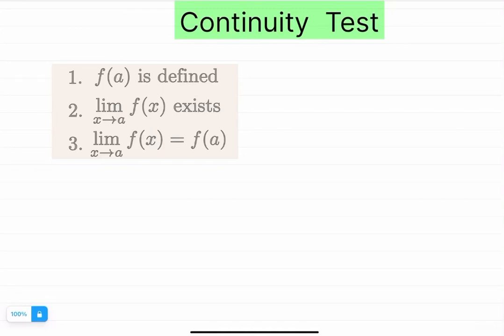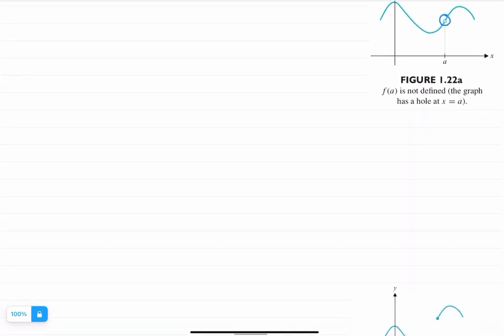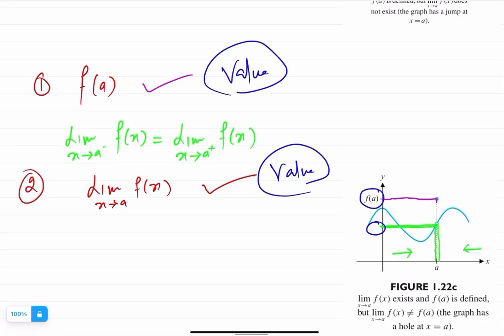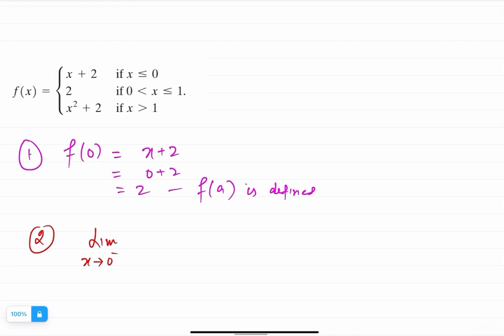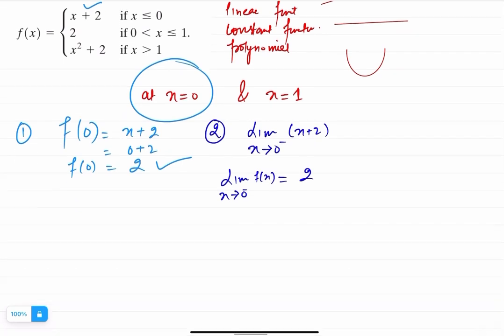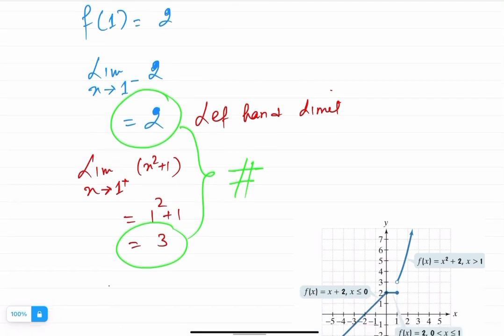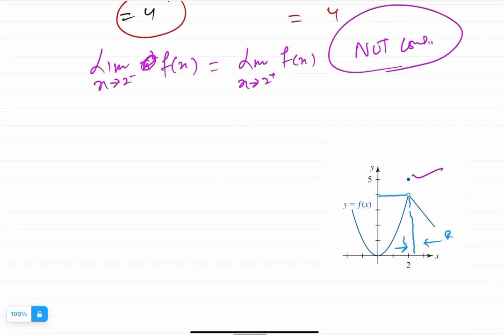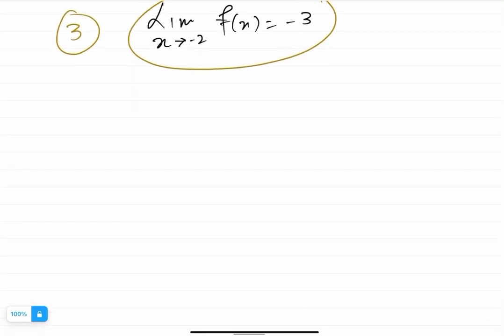Continuity Test For a Function| Differential Calculus